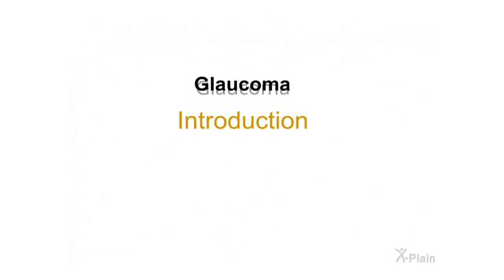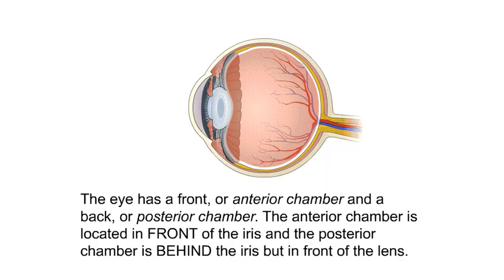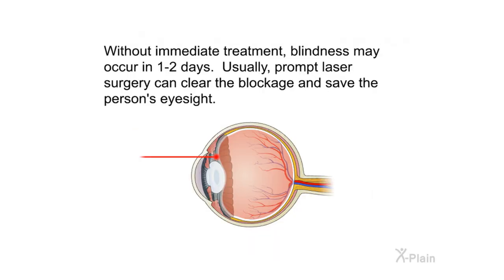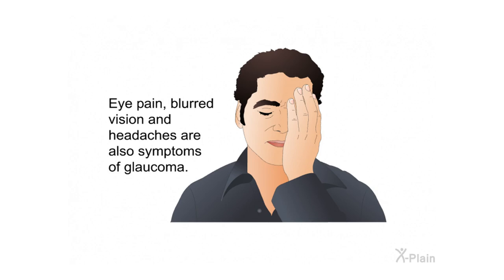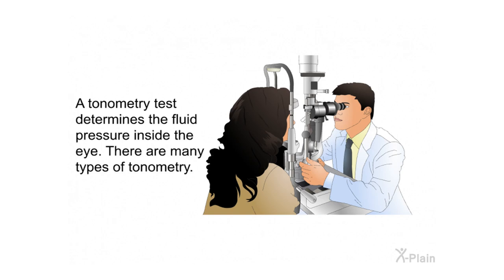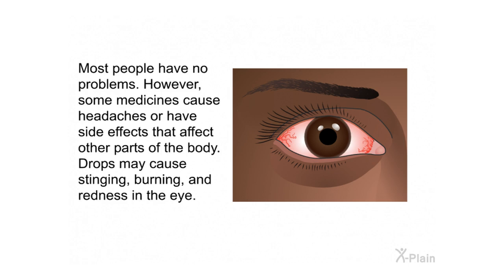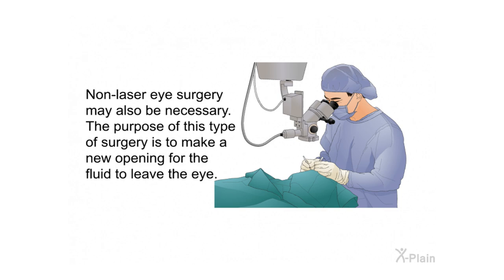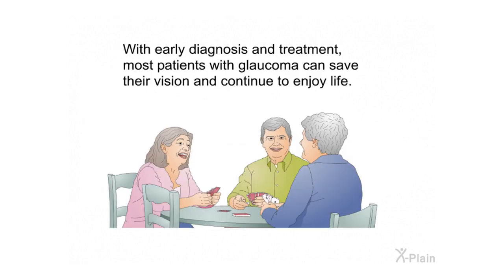Glaucoma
This patient education program explains glaucoma. The program includes the following sections: what is the anatomy of the eye, what are the types of glaucoma, what are the symptoms and risk factors for glaucoma, how is glaucoma diagnosed, what are the treatment options for glaucoma and what is surgery for glaucoma.

Sections:
00:00 - Start
00:29 - Introduction
00:56 - Anatomy
03:14 - Types of Glaucoma
05:30 - Symptoms & Risk
06:38 - Diagnosis
08:49 - Treatment Options
10:26 - Surgery
12:29 - Summary
13:30 - End

ot030107 Glaucoma